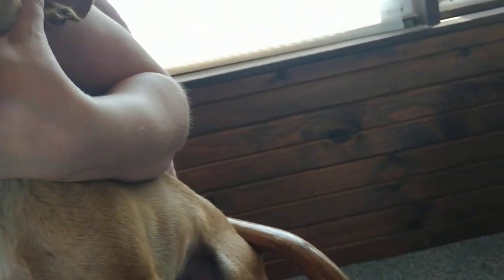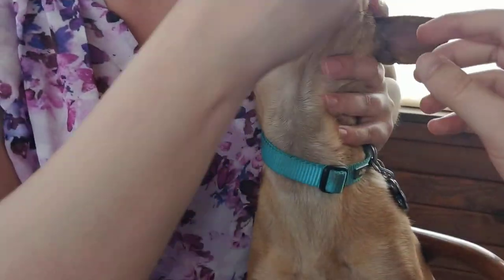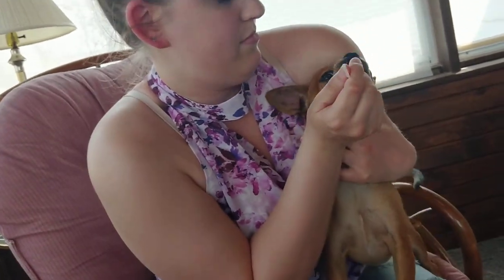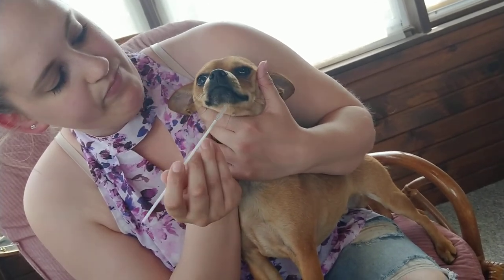Wisdom Panel Canine DNA Kit Tested On Our Chiuaua